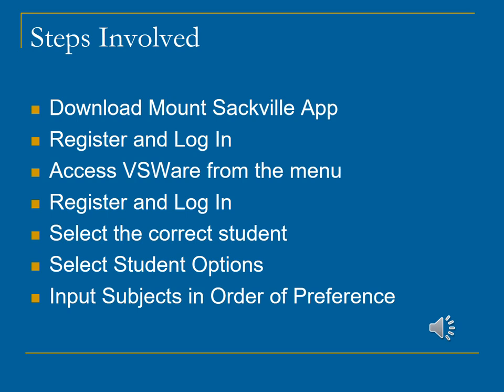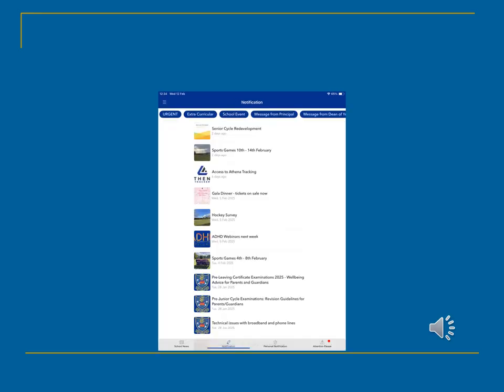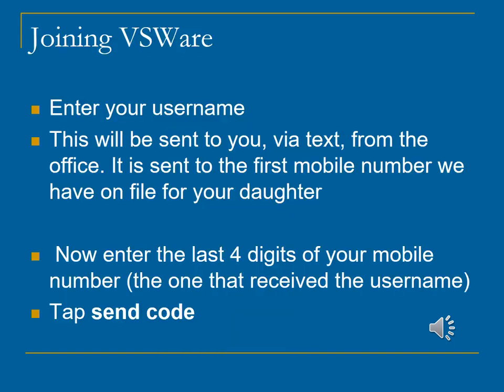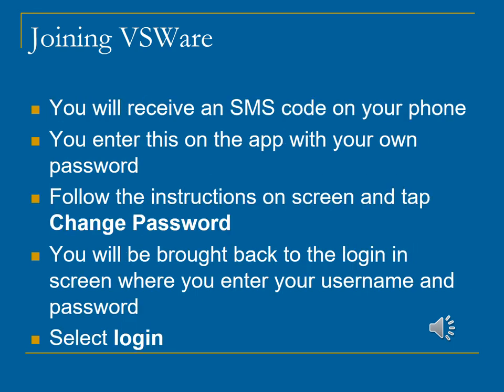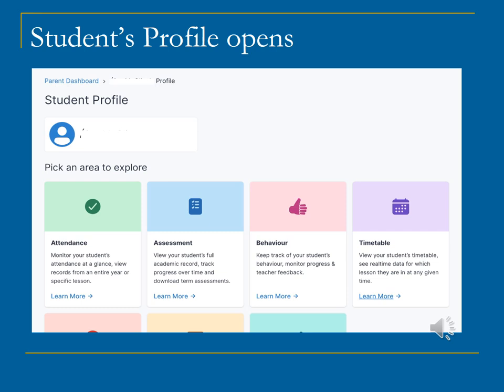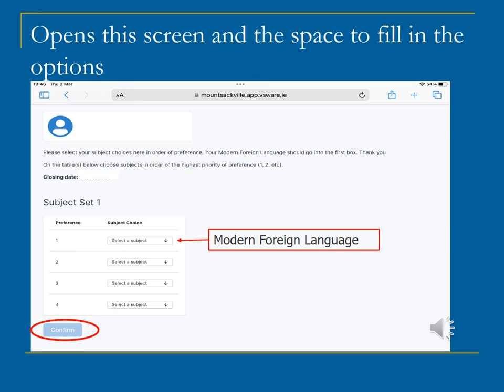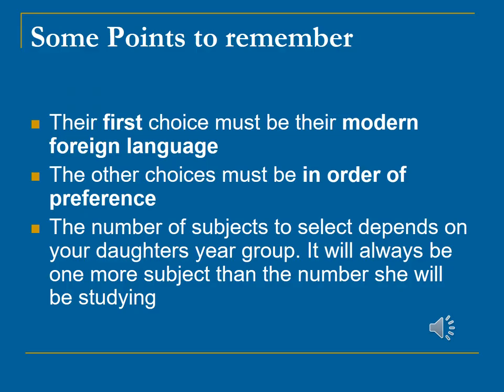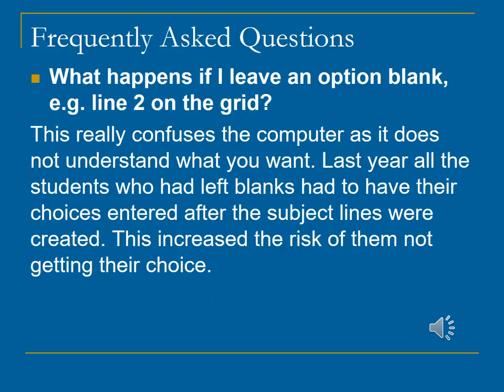Subject Choice Video 25 26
Step by step instructions how to submit your subject choice on VSware